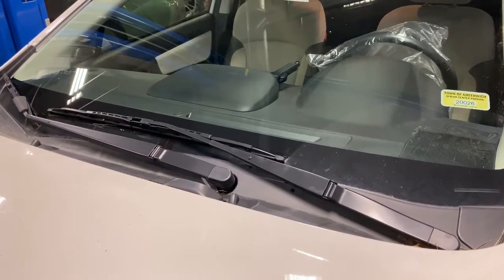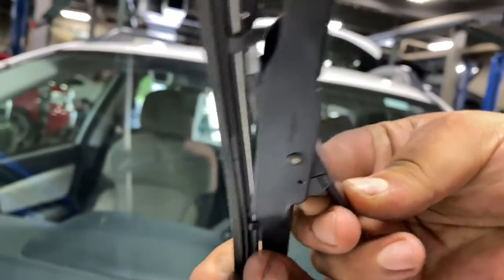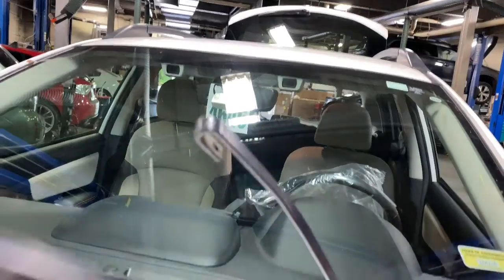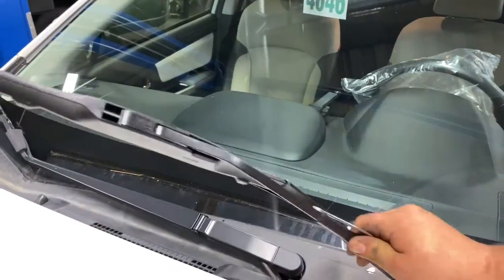How to Replace wipers on Subaru’s